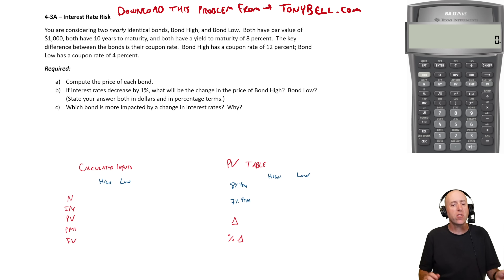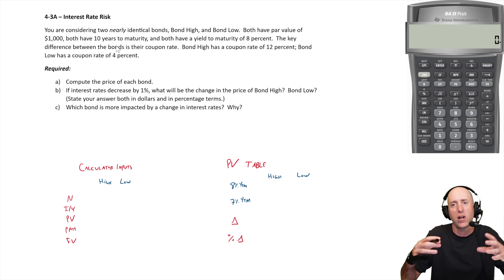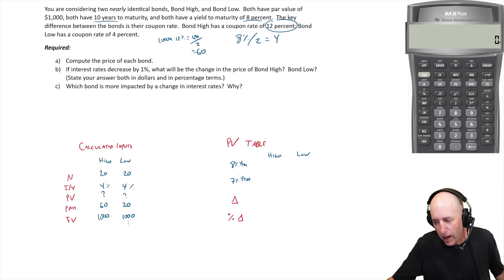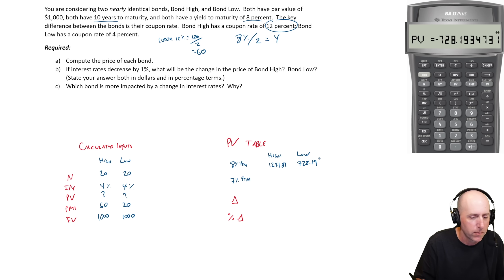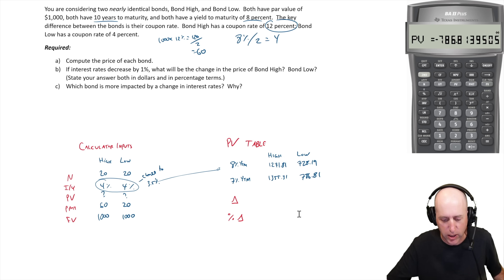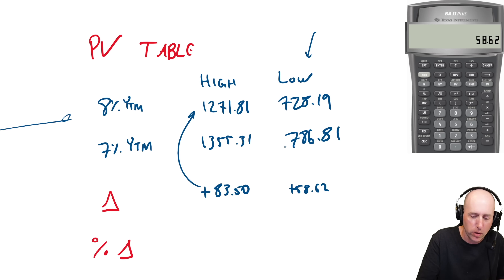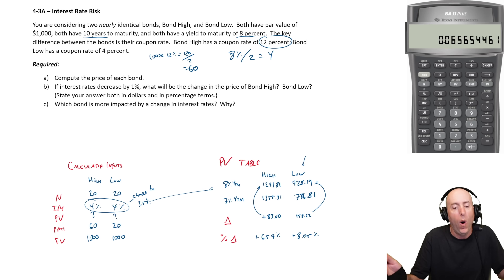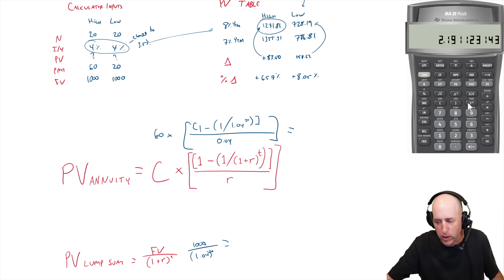FIN 30 Interest Rate Risk